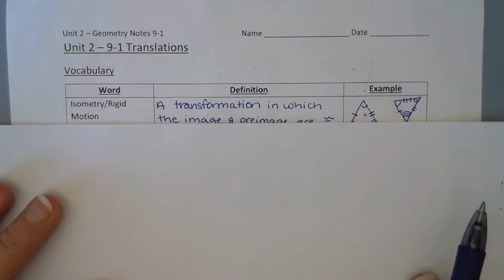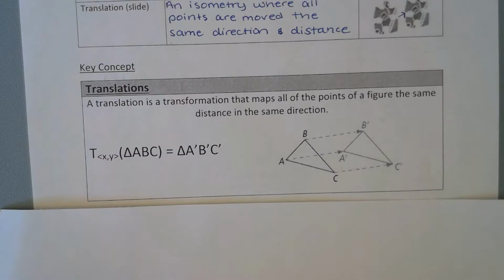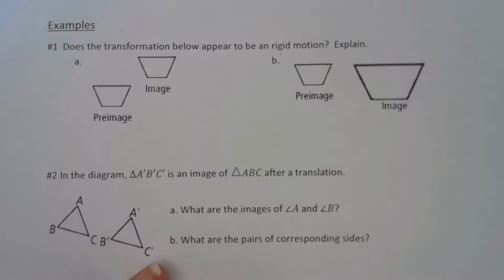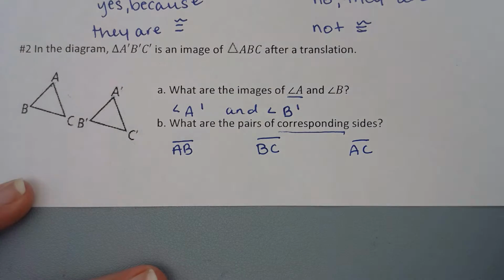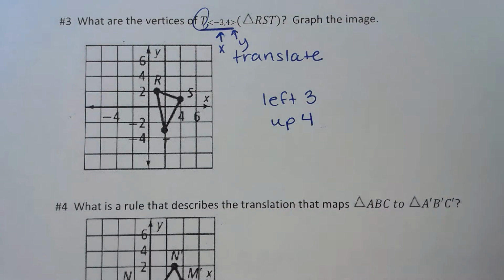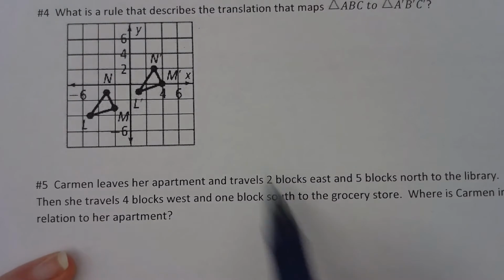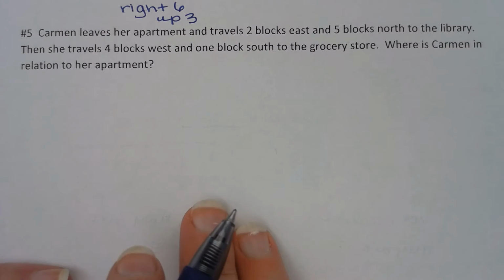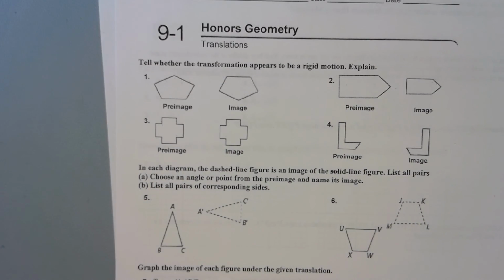9 1 Video Notes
BARFOOT MATH CLASS
Section 9-1: Translations

Please excuse any flubs/mistakes I may have made, I am only human!